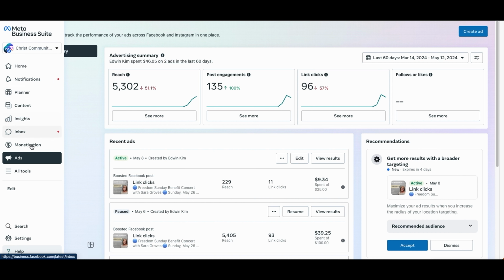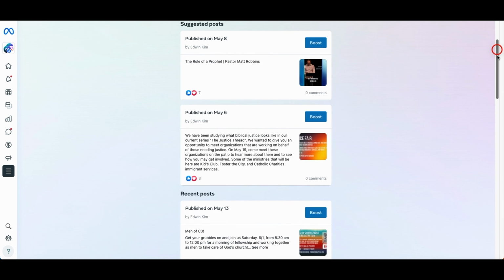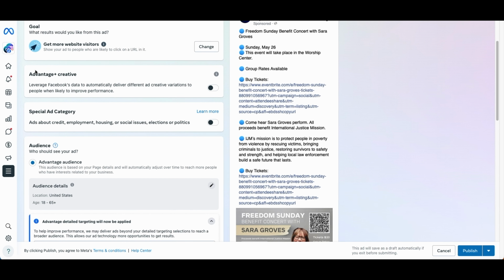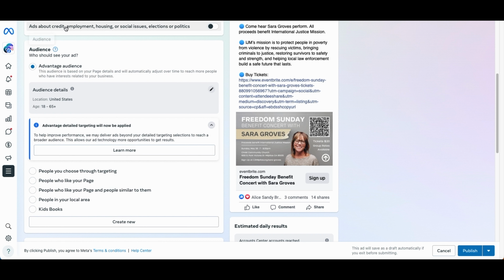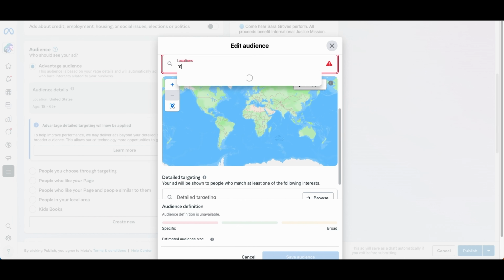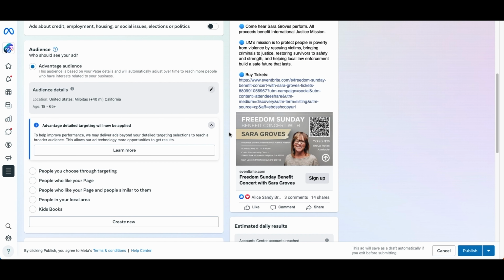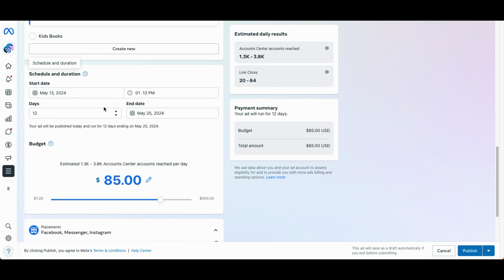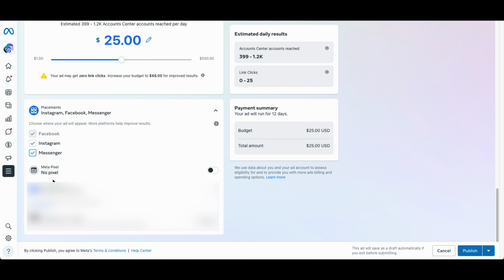Skyrocket Your Music Concert Sales with Facebook Ads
Learn how to skyrocket your music concert sales using powerful Facebook ads! In this video, we delve into expert tips and tricks to effectively target your audience, create engaging ad content, and maximize your ticket sales. Whether you're a seasoned promoter or just starting out, these techniques will help you reach more fans and fill your venue. Don't miss out on this opportunity to boost your concert sales - watch now and take your music events to the next level!

📚 Edwin's Books
➡️ My Books

📷 Camera Gear
➡️ Main Camera
➡️ All-Around Lens
➡️ Wide Angle lens
➡️ Portrait Lens
➡️ Camera Microphone
➡️ Desk Camera Mount